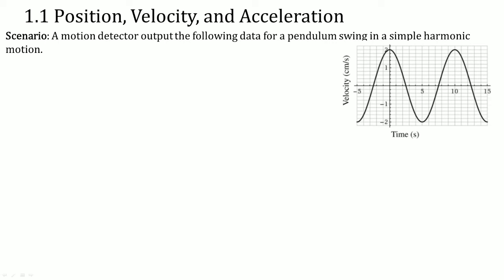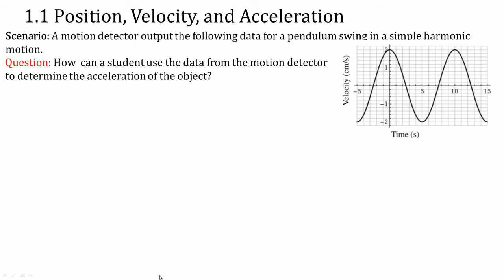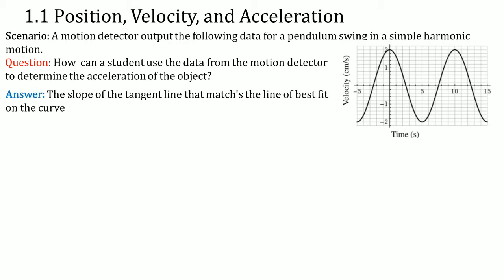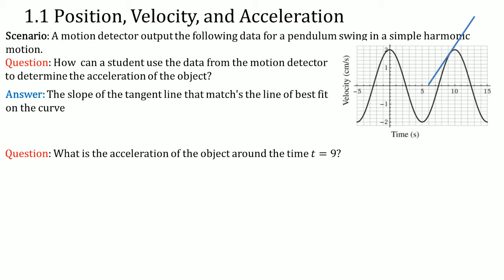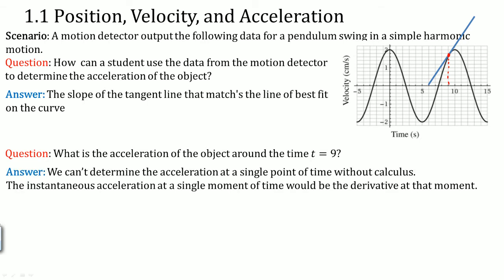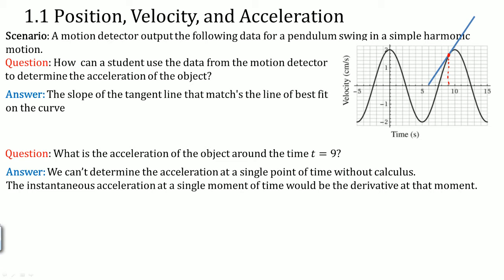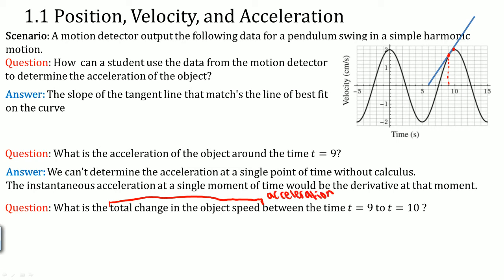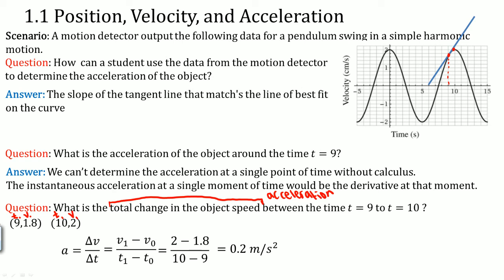5M2A5 Acceleration of pendulum swing